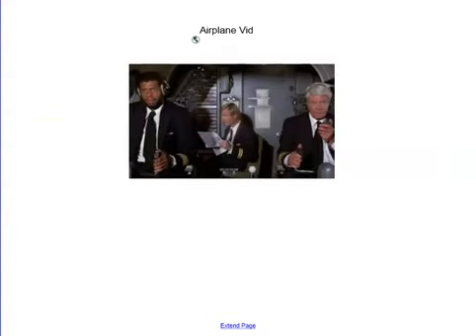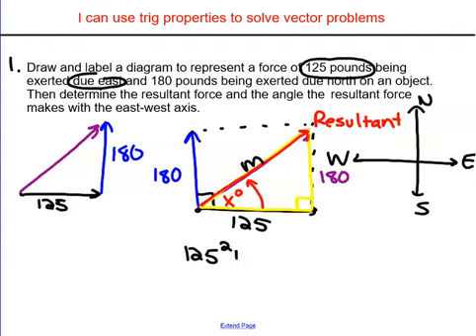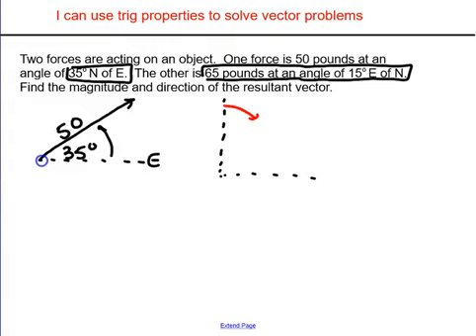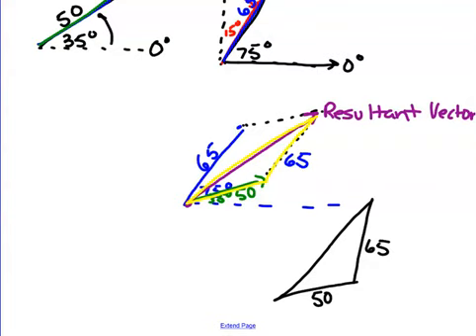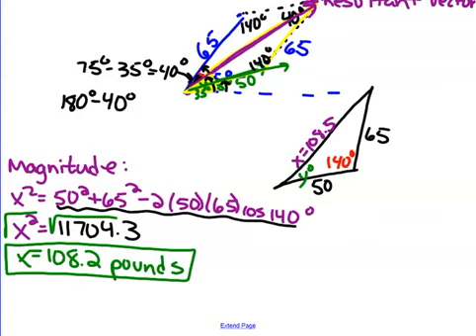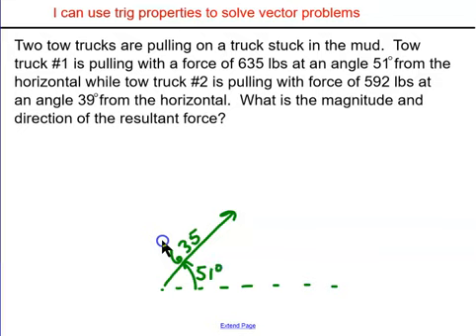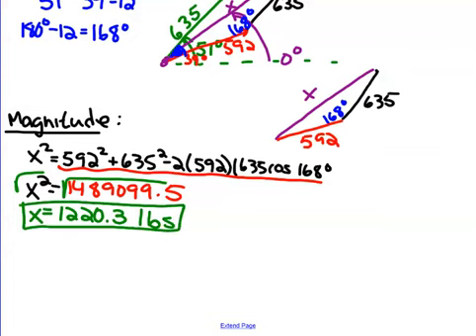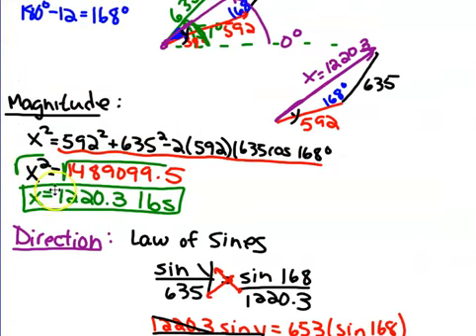Application of Vectors